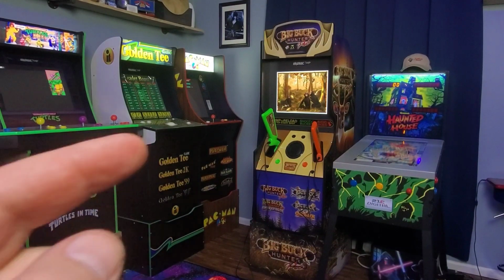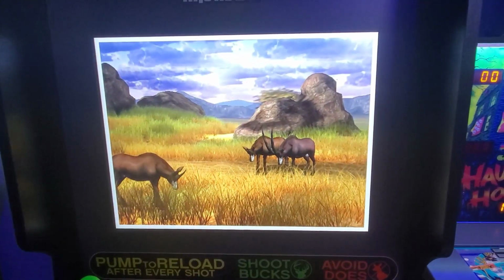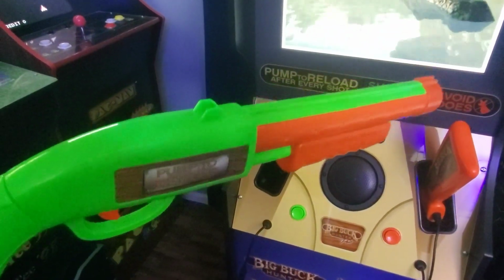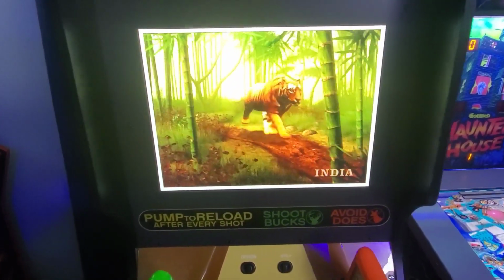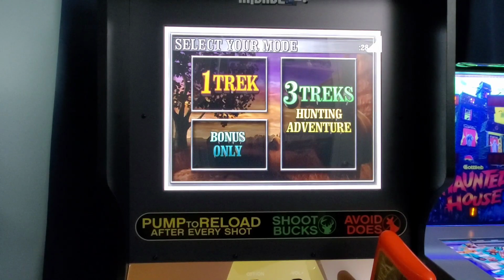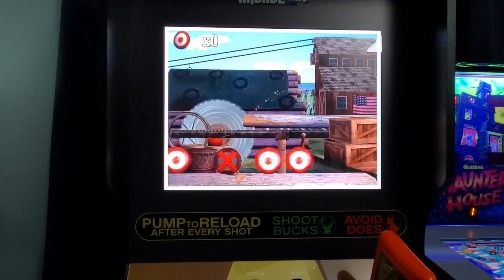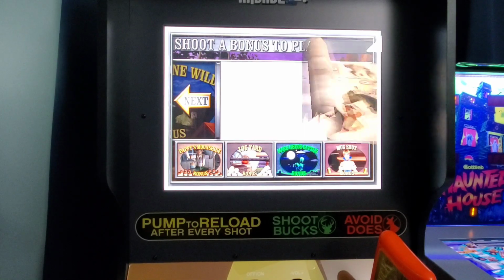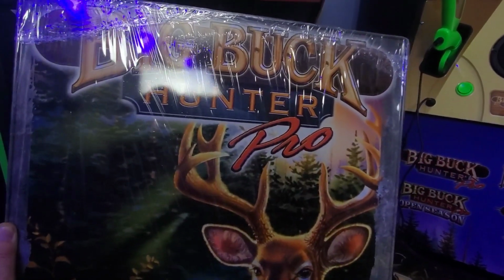Arcade 1up Big Buck Hunter Pro Review and Gameplay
It has finally Arrived!!! Big Buck Hunter Pro.
Lets get into this and review the cabinet and some gameplay.

Let's also take a look at it and see what are the positives, and the negatives.